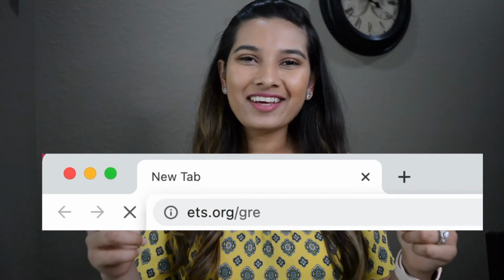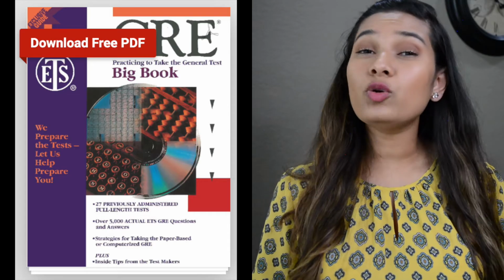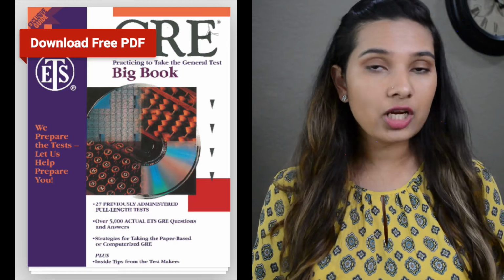How to Prep for the GRE Absolutely for FREE | GRE 101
How to prep for the gre 100% for free: this video is LOADED with FREE GRE resources! First I will tell you about all the resources, then I will teach you how to use them in combination with other resources to prep for the gre - all free of cost! Stick around for the GRE section breakdown and learn how to prep for each section specifically. Please ask any questions you may have in the comment section, and "like" this video if you found any of the tips helpful!

TIMESTAMP:

00:00 Prep for the GRE
00:31 FREE resources
01:18 Practice Questions
01:35 How to access practice questions
02:39 Verbal Reasoning
03:28 Quantitative Reasoning
04:18 Analytical Writing
05:16 Did you find any of the tips helpful?

Hey Fam! My name is also Fam, and I am a physician assistant/associate student. I hope my videos and tips help you get into your dream school!